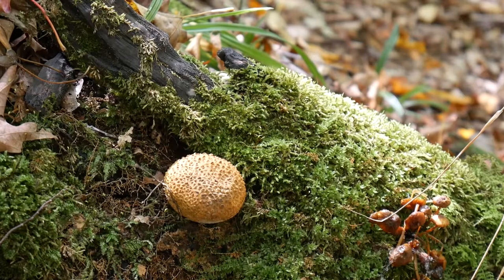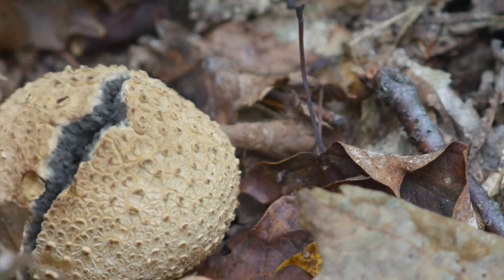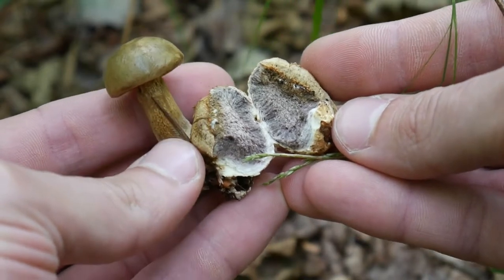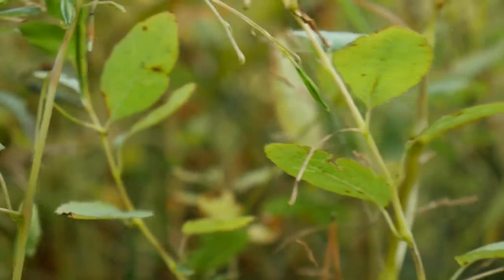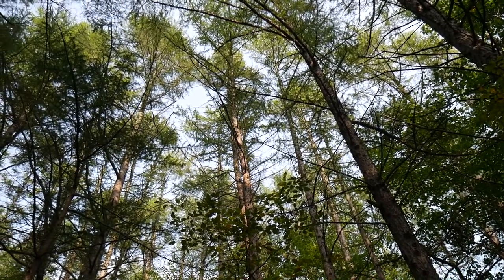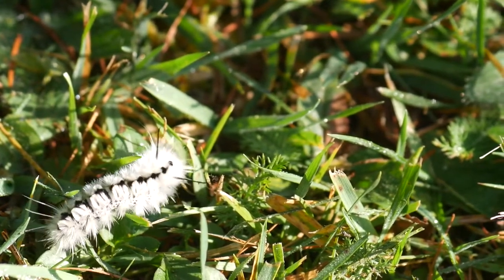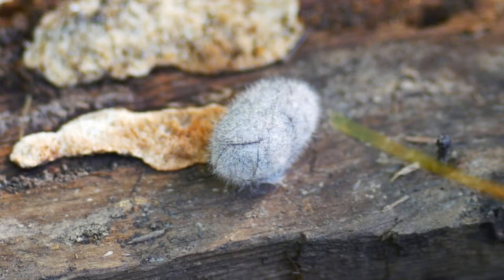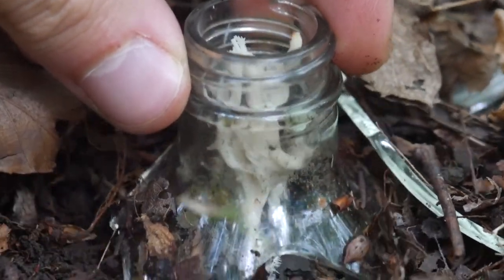Larch bolete Slime, Poison Puffballs, and Popping Impatiens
Going out to look at some mushrooms and stuff. We take a quick look at Scleroderma citrinum, the poison pigskin puffball or earth ball, Suillus greveilli, the larch bolete, Impatiens capensis, spotted jewelweed or the touch-me-not. And also a couple tussock moths, Lophocampa caryae, the hickory tussock, Halysidota tessellaris, the banded tussock. Fun stuff.

As always, beginners and experts should be careful foraging, and don't eat things that will mess you up. Identifying mushrooms can be very difficult, but a rewarding process.